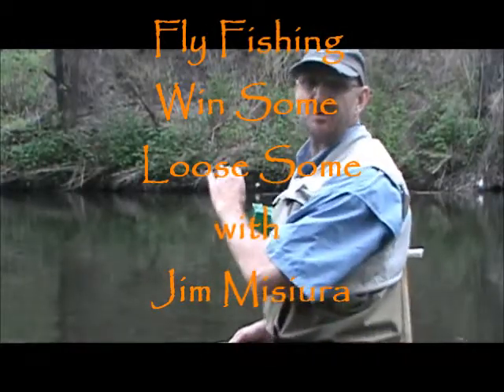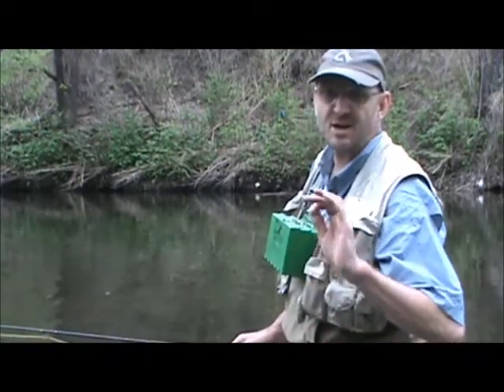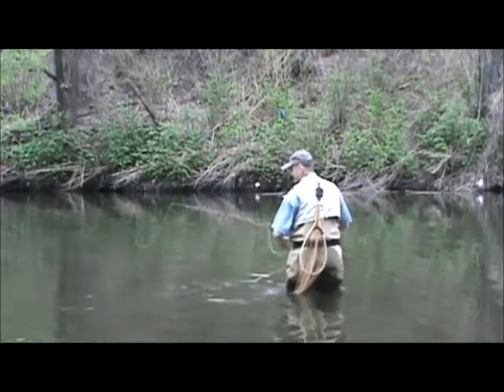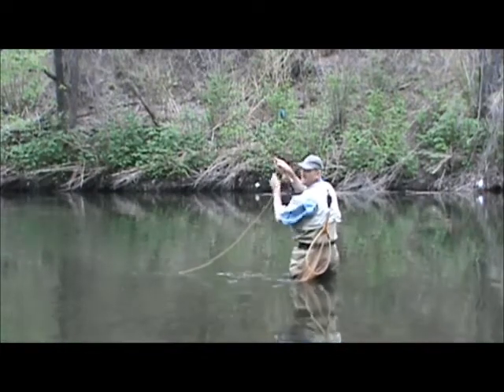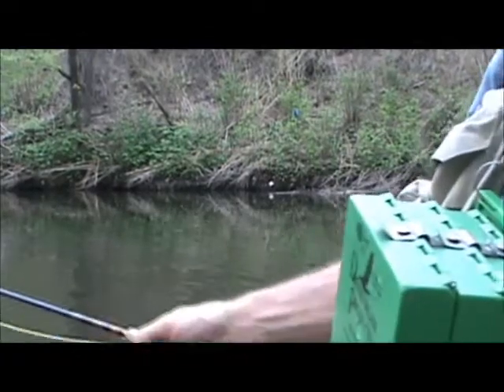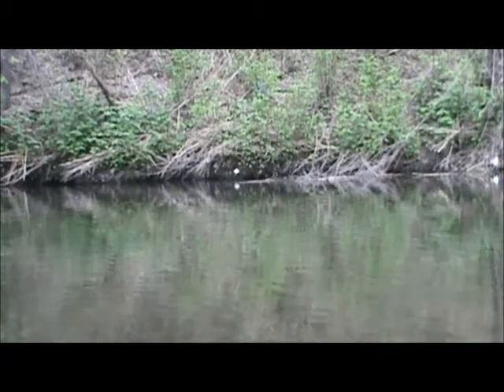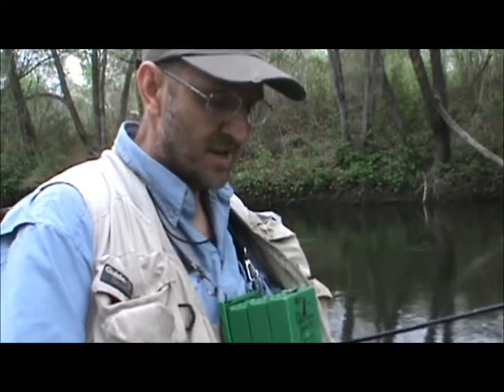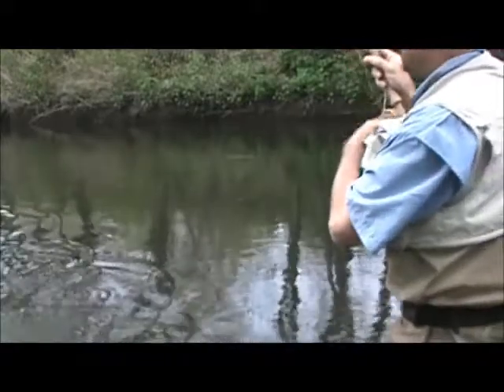Fly Fishing Win Some Lose Some with Jim Misiura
Sometimes the big one gets away.